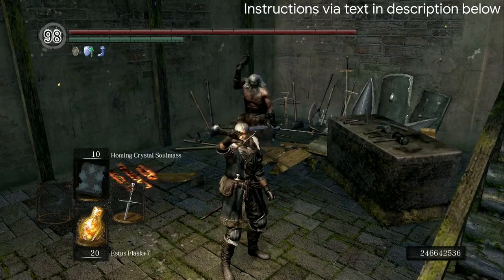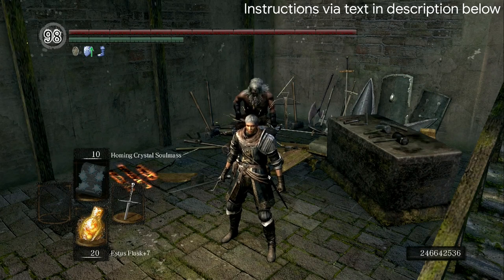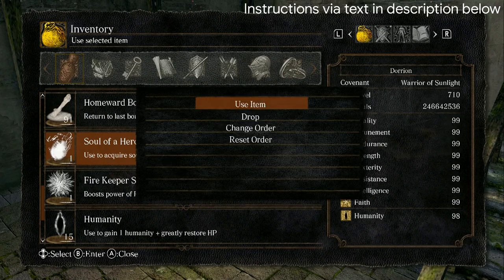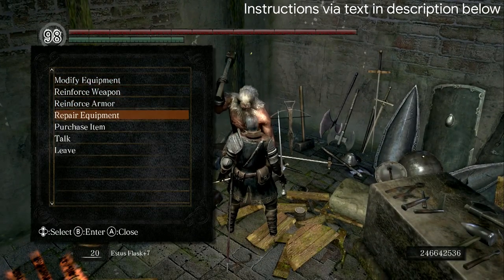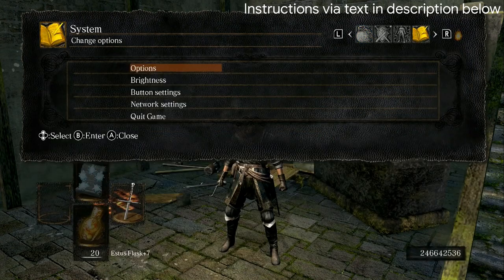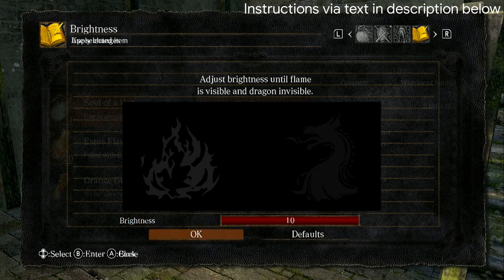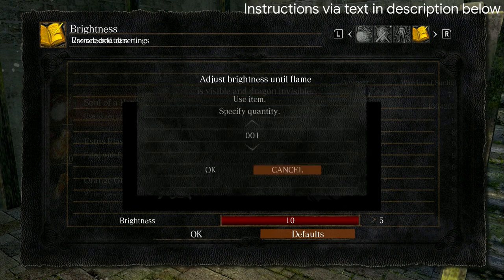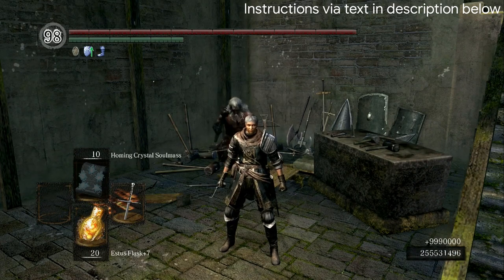(2023) Brightness Dupe/ Quantity Use Dark Souls Remastered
Welcome to another Dupe method. This is similar to the Frampt Dupe in that you can gain lots of souls quickly. It differentiates itself with the Frampt Dupe in that it uses and consumes the item rather than make multiple copies of it.

Instructional Text:
1. Put humanity/ white soul item at top of list.
2. Display quantity "999" by entering a purchase menu from an arrow-selling merchant, or buy fake dropping "999" arrows from your inventory and closing menu without dropping it.
3. Highlight Brightness
4. Press B and then almost immediately after hit R.
5. Once the brightness screen is over the inventory screen (see video) hit B.
6. Press down and right (or left) on the dpad AT THE SAME TIME.
7. Highlight "Default"
8. Press B
9. If Use Item is shown you have done it correctly and you now may select 999 and press Ok.
10. Profit

Extra Tips:
You can use Frampt to make a 99 White Soul stack, and then use the bottomless box to have 1 in your inventory at a time. With this method you can use 999 of each singular white soul.

Video Credit:
Theorized by KAHMUL78